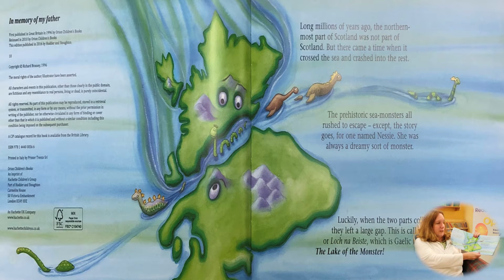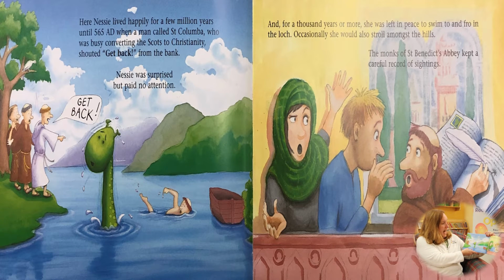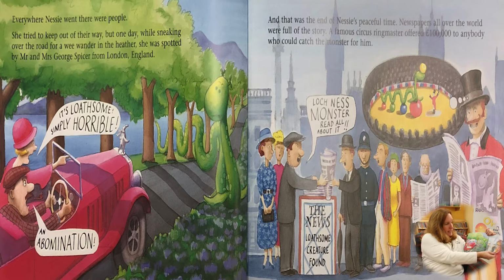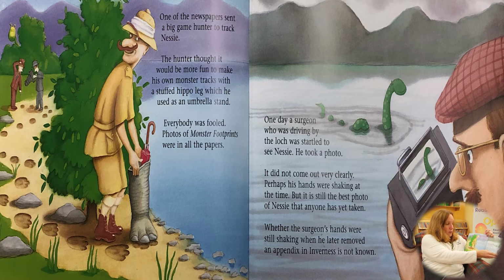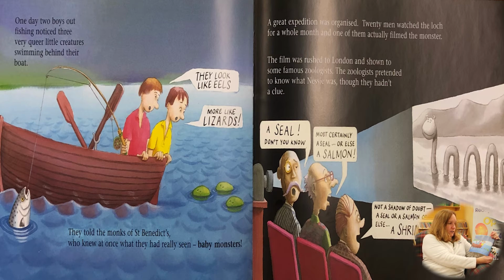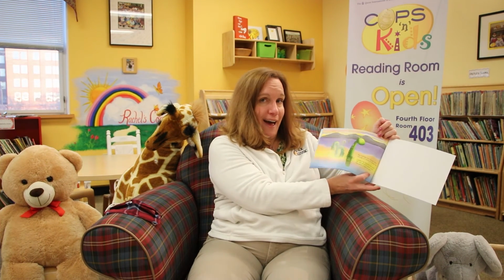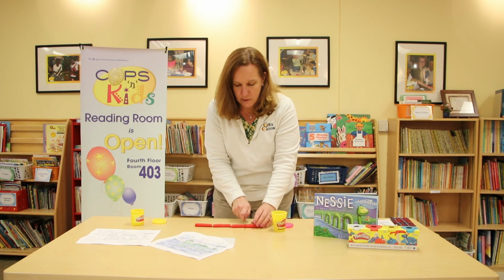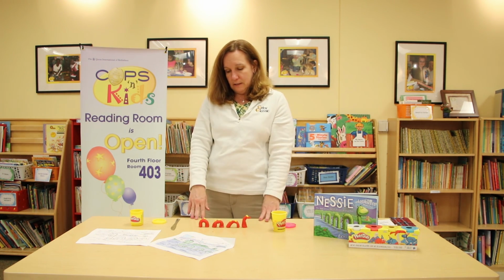2020 Fall Series - Holiday Traditions to Share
Just Born presents this storytelling event with Marcie. Enjoy a story about Nessie the Loch Ness Monster and learn to make it out of playdough.